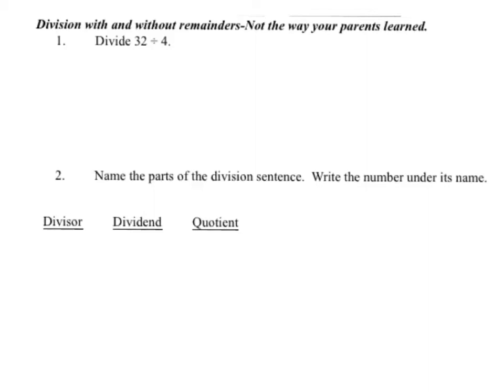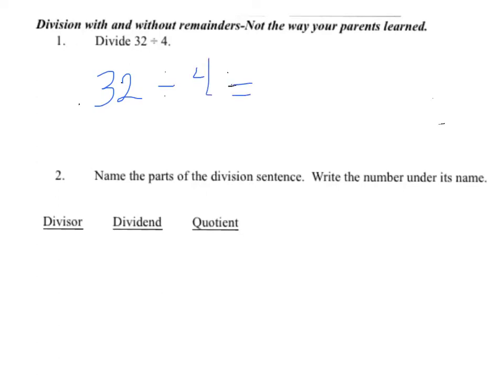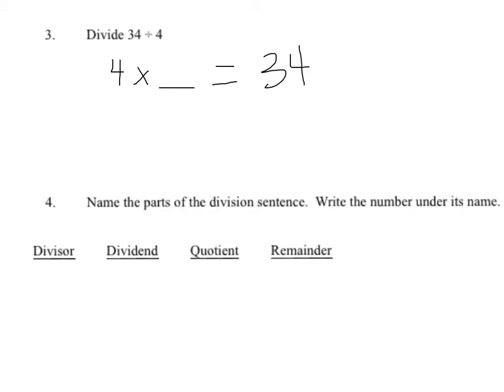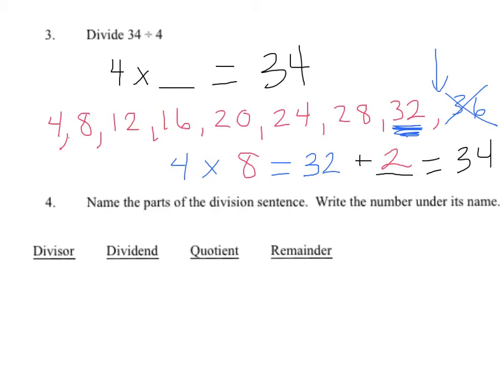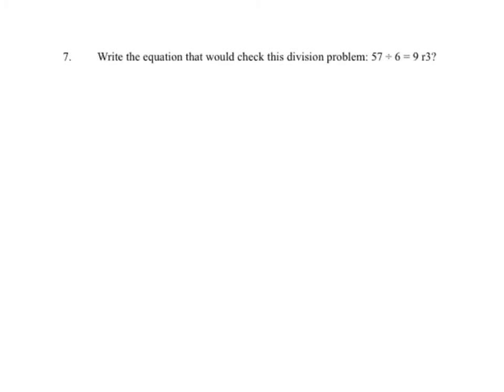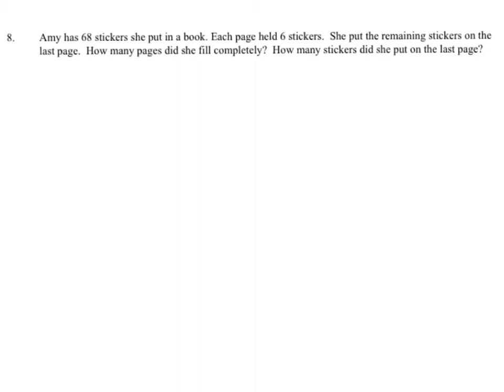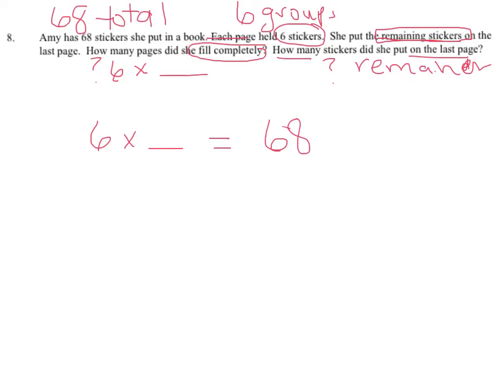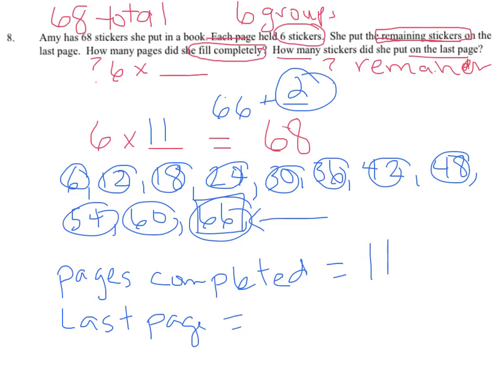Division with remainders